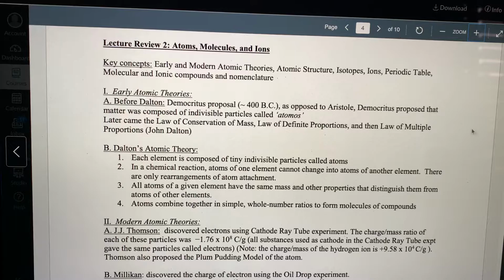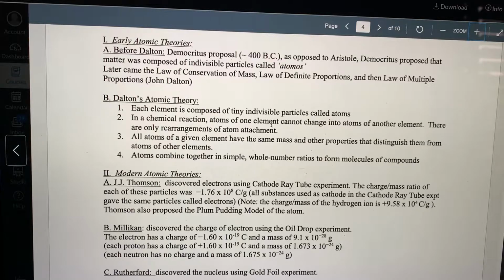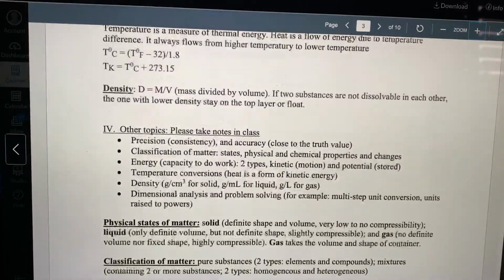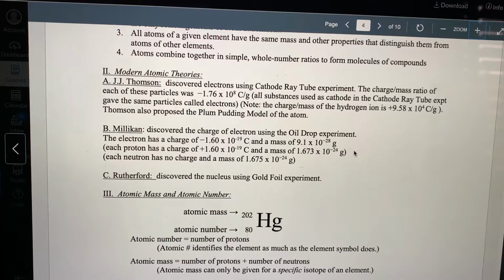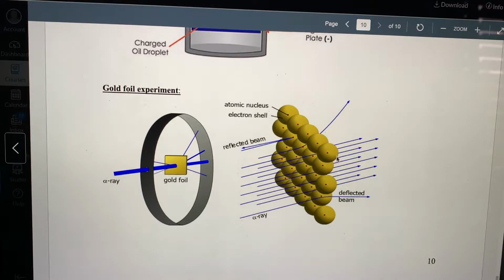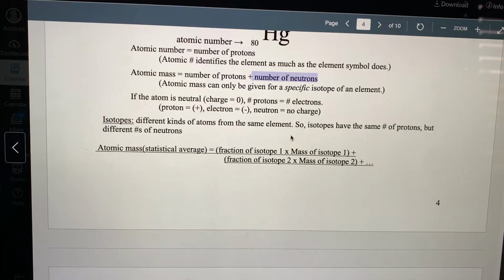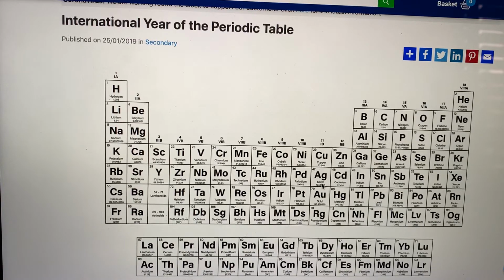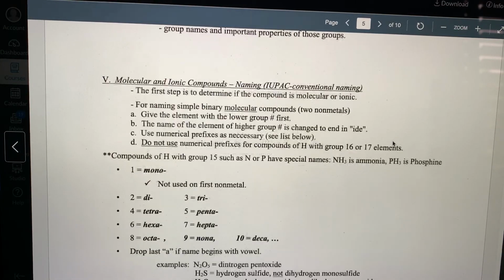General Chemistry 1-Lecture 2 (Atoms)